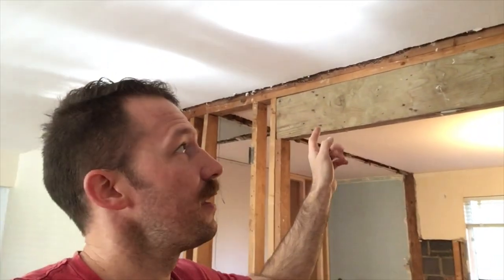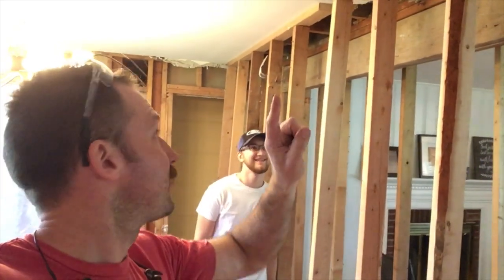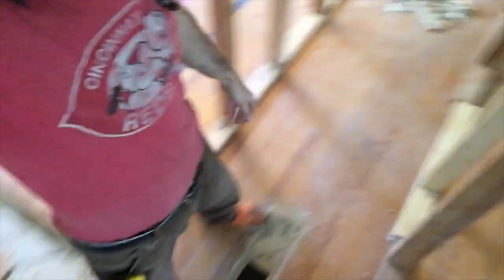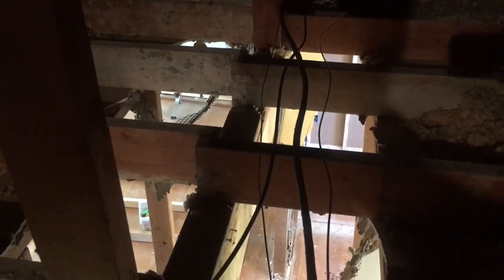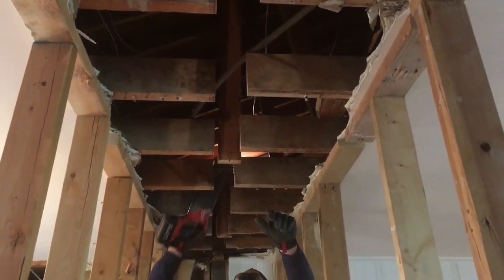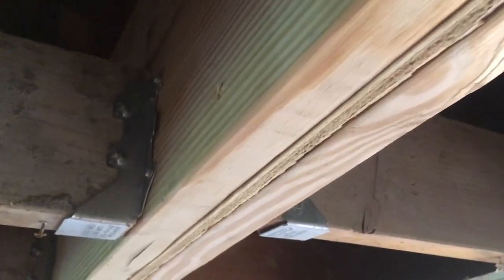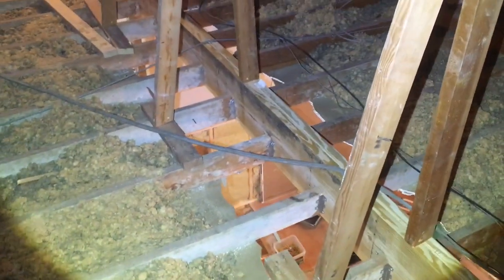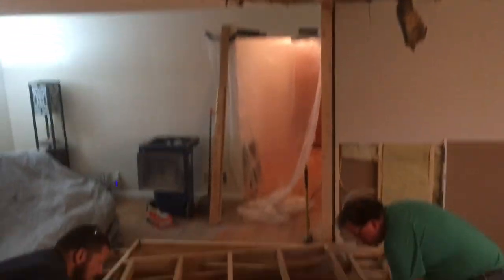How To Install a Recessed Header in a 1950s Ranch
This was a 16' header that we recessed between the kitchen and living room in a ranch house. Be sure to check your local code requirements before trying this on your own.